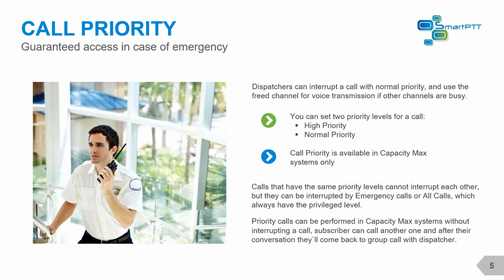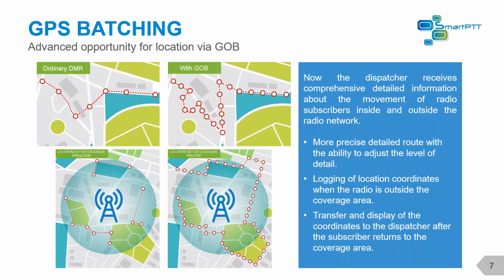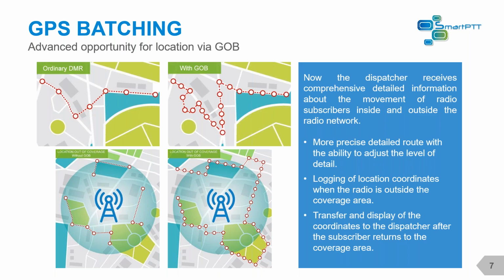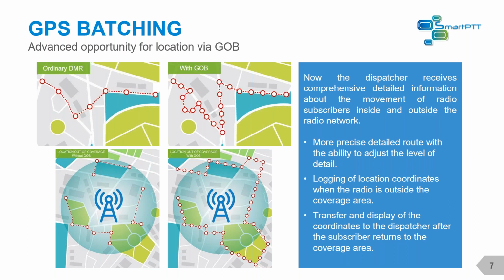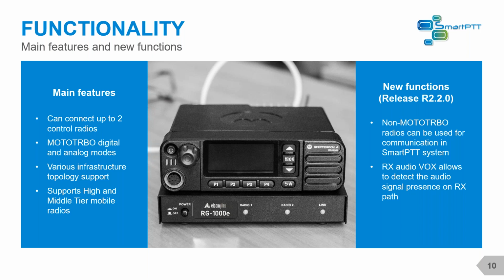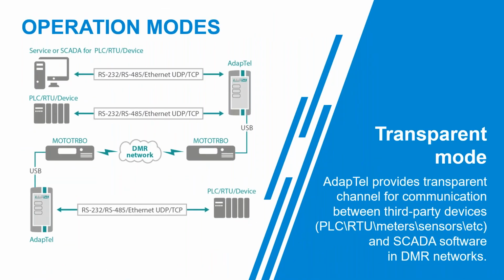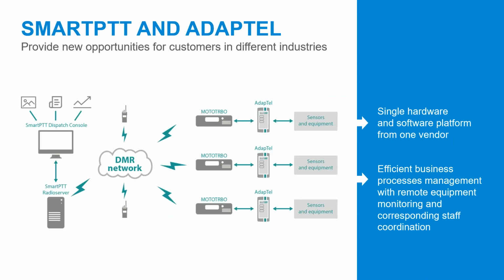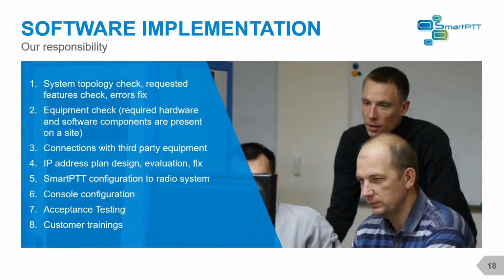SmartPTT Webinar - SmartPTT 9.3 & 9.3.1 Release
This webinar covers the new features of SmartPTT 9.3 & 9.3.1 releases including:

- GPS Batching
- Maps Redesign
- RG-1000e upgrade
- SCADA